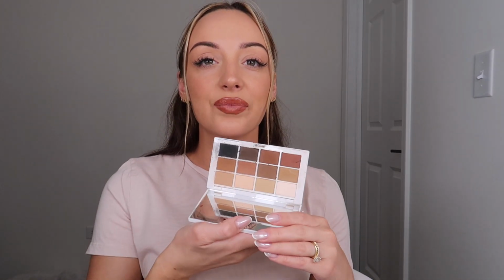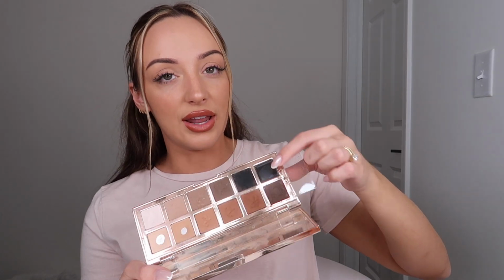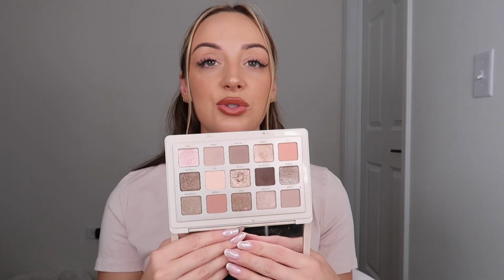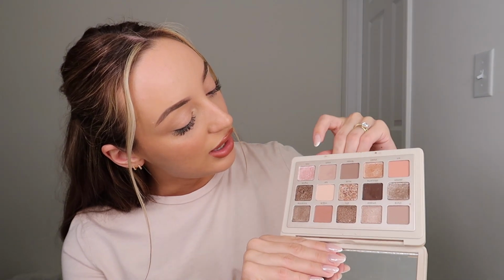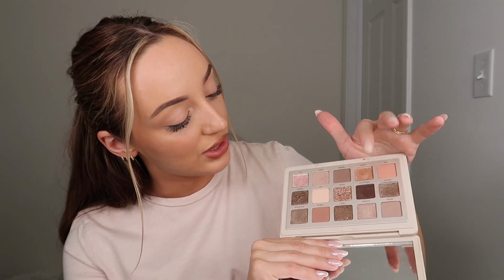Current Favorite Eyeshadow Palettes!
Hey loves! In today's video we are going over my current favorite eyeshadow palettes! It was so hard to choose because I loved SO many, but these were the best of the best, the ones I was reaching for the most and LOVED the most! Glowy bronzy shadows are my favorite of them all, so I thought it would be very fitting to talk to you guys about which ones are my current favorites!

FOLLOW ME ON LTK: milanabajic

PRODUCTS MENTIONED:

I NEED A NUDE EYESHADOW PALETTE | NATASHA DENONA
$69

MAJOR DIMENSION III MATTE EYESHADOW PALETTE | PATRICK TA
$70

$68

$48